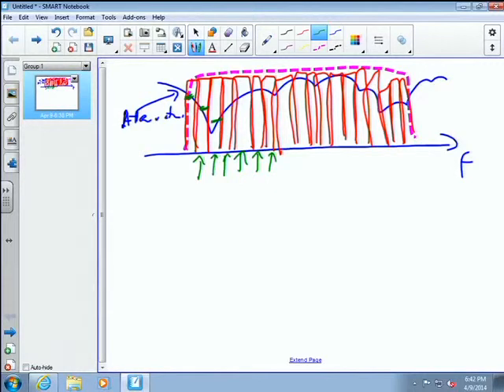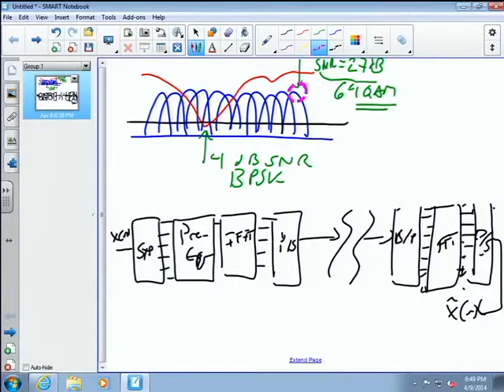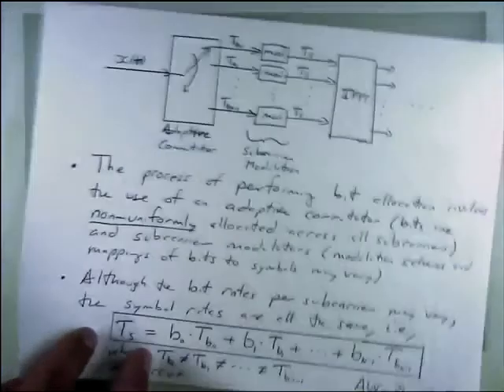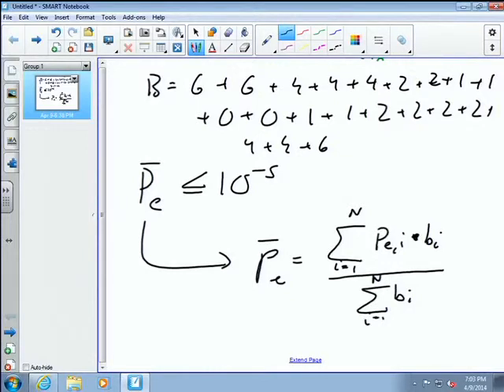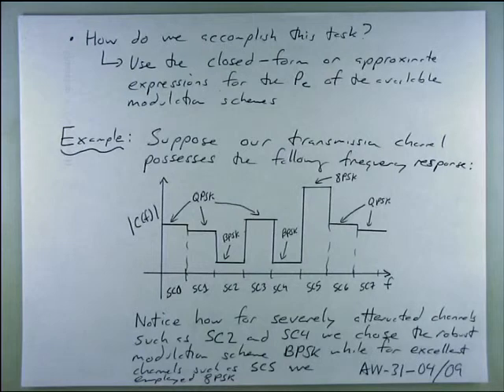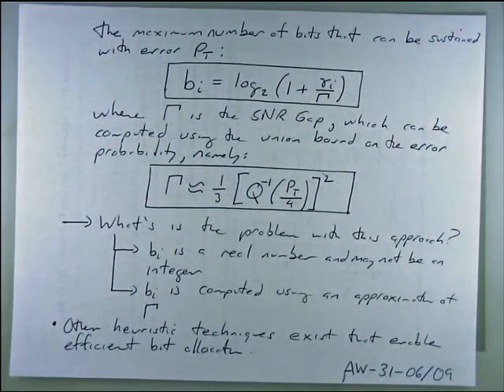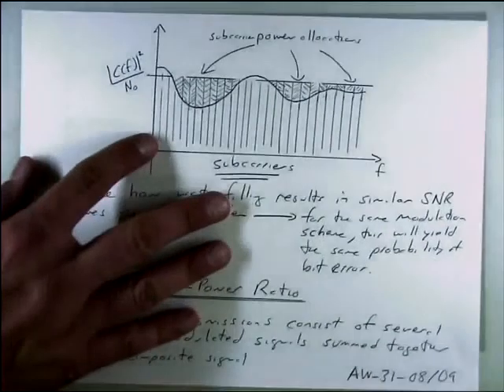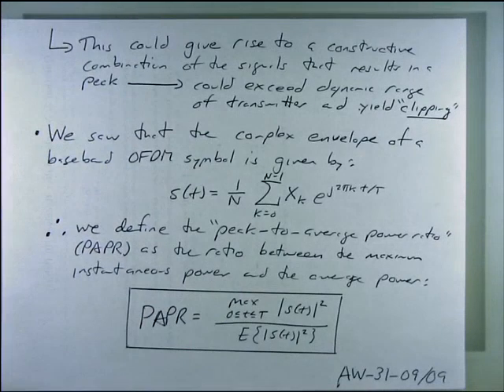ECE5312 Lecture 31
Topic: Bit and power allocation in multicarrier systems